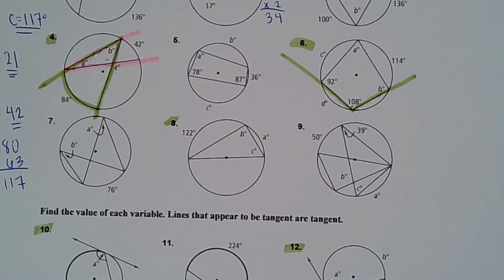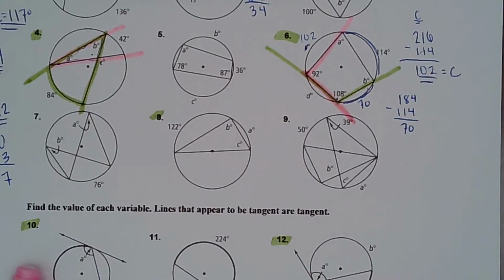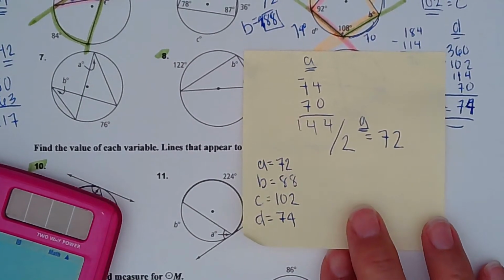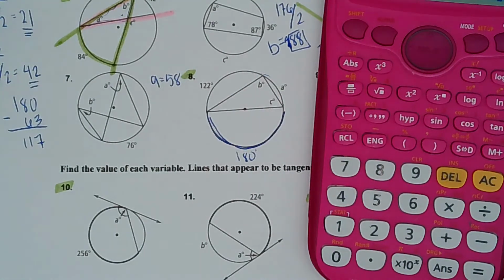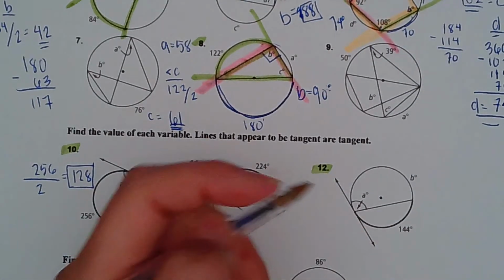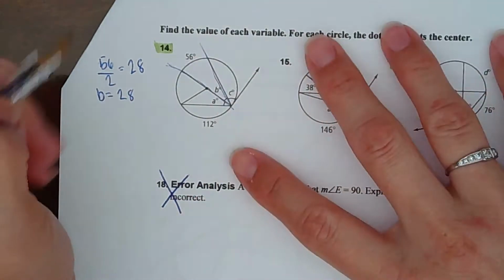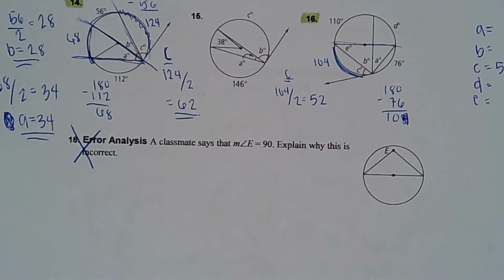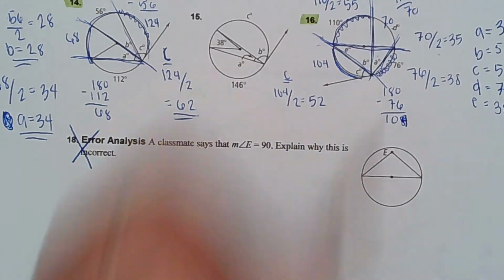Geometry 12.3 Worksheet (evens)